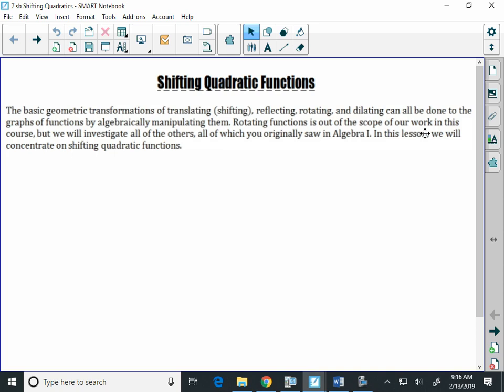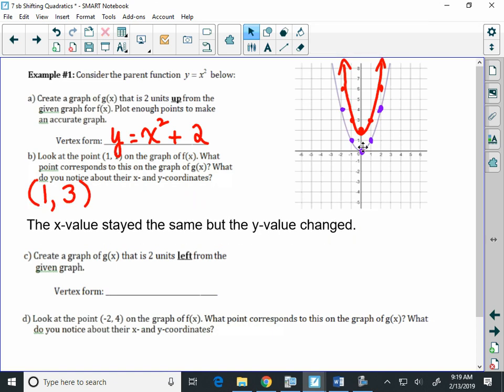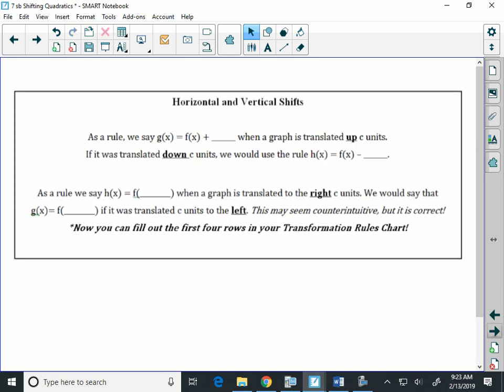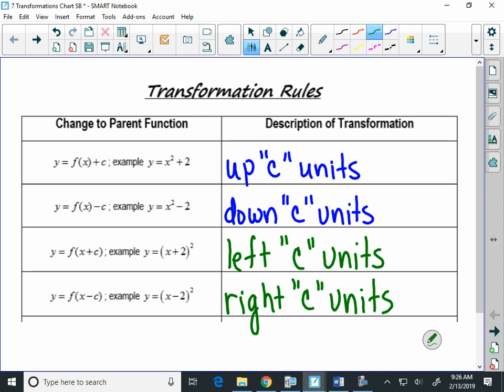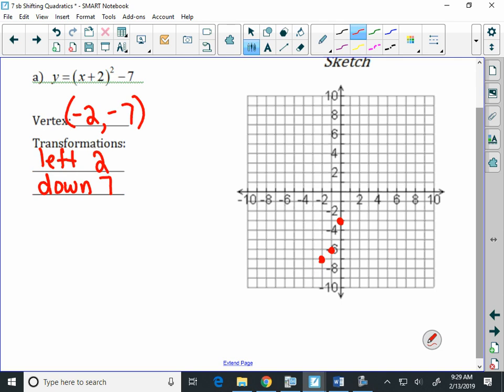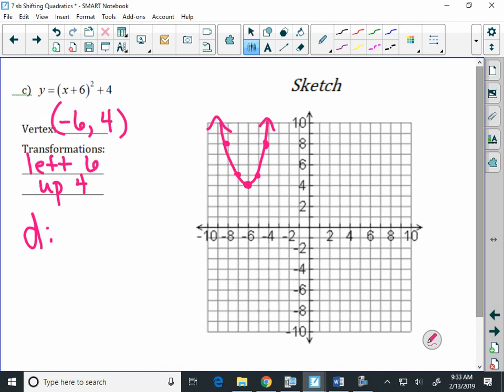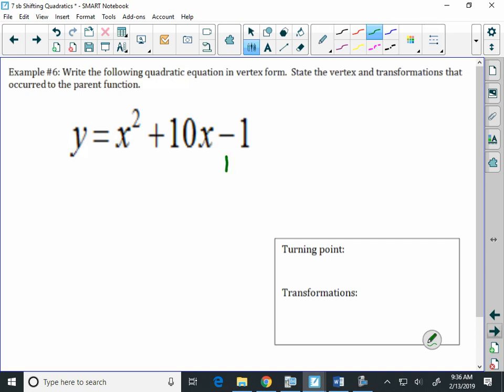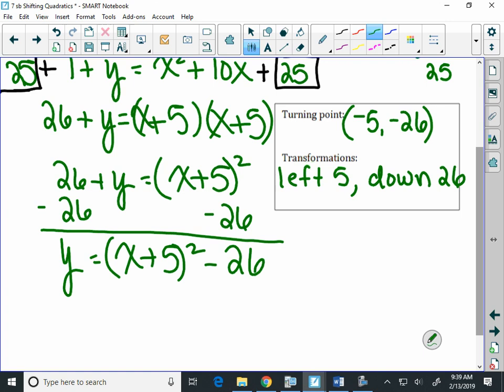a2 notes shifting quadratic functions